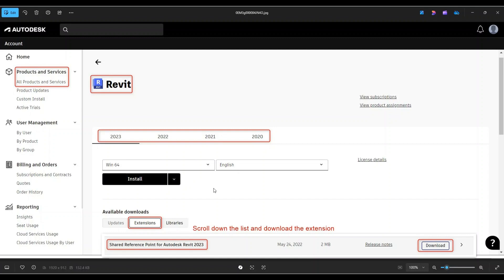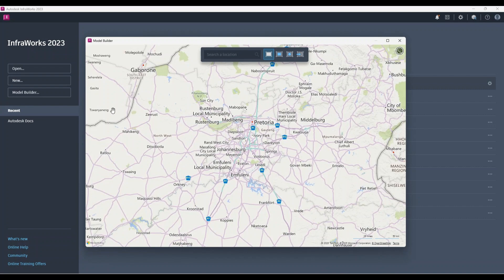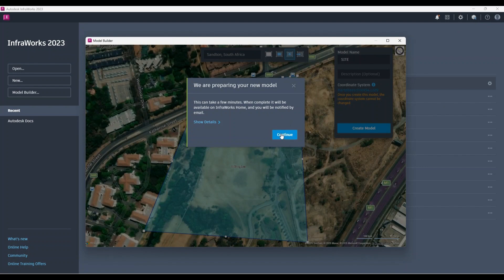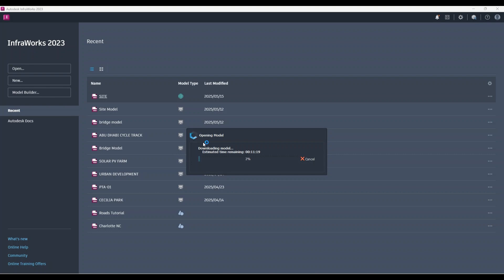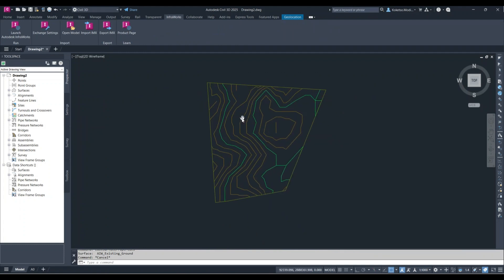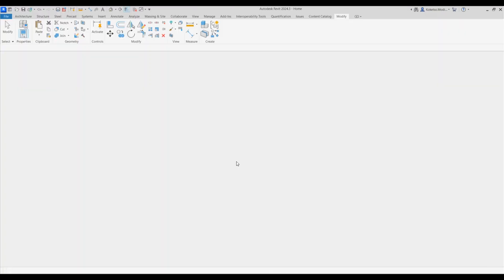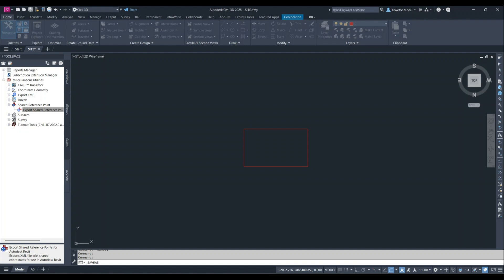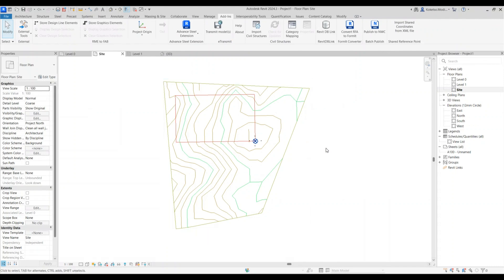Shared Reference Point for Civil 3D and Revit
In this tutorial, I demonstrate how to use the Shared Reference Point Extension for Civil 3D and Revit.